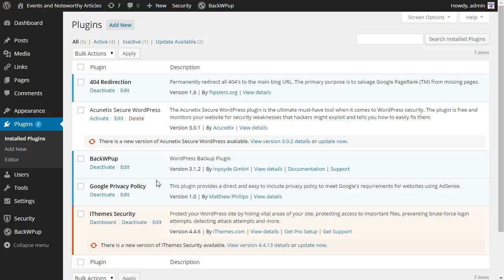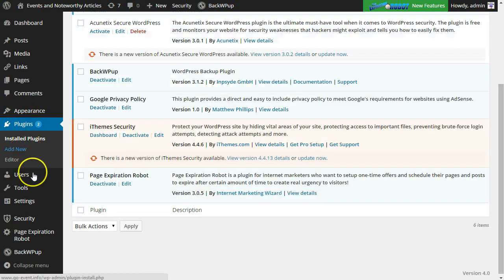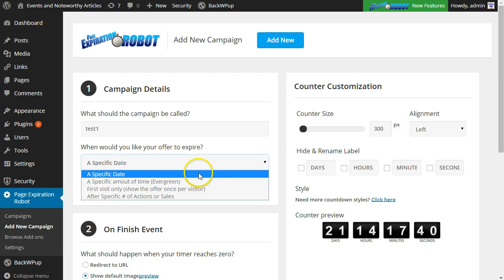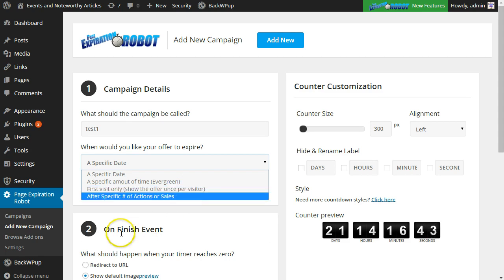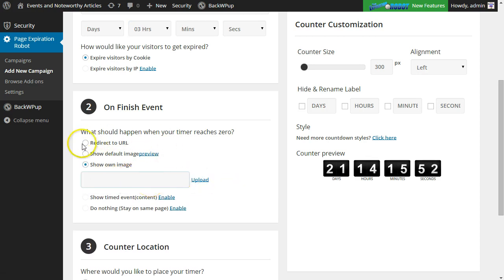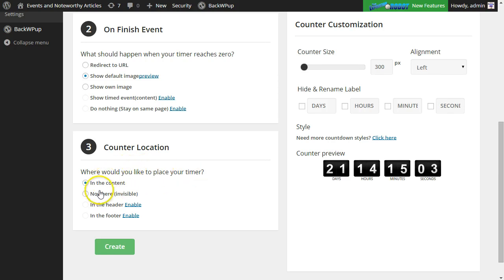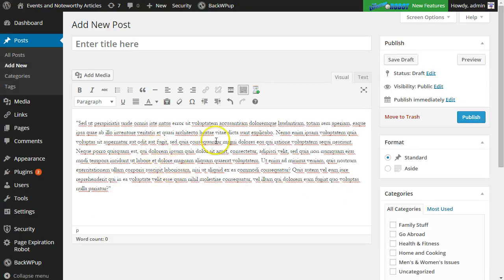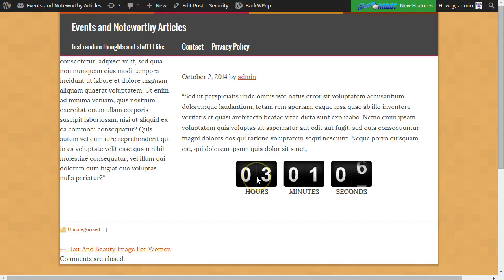Page Expiration Robot 3.0 Tutorial Overview